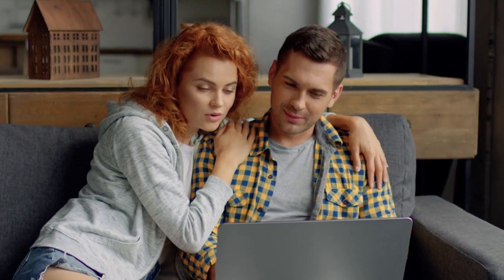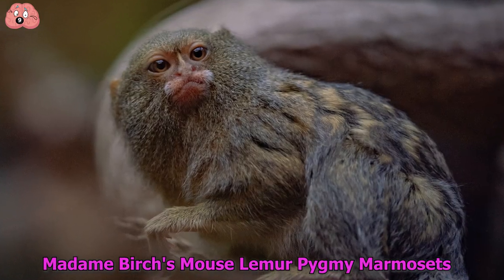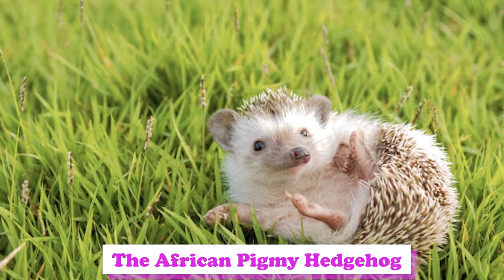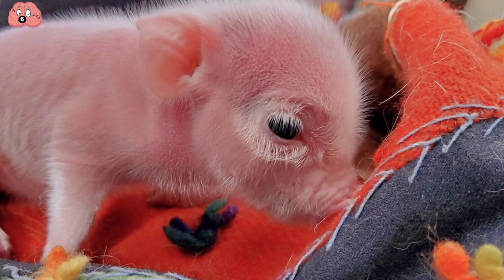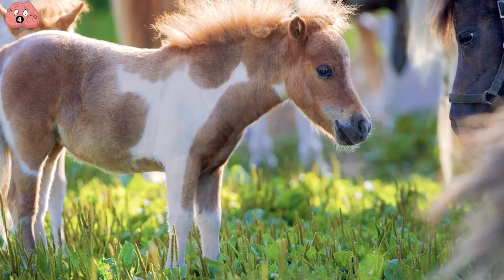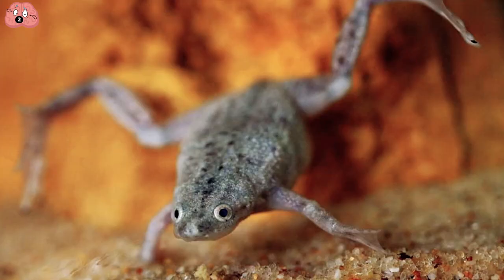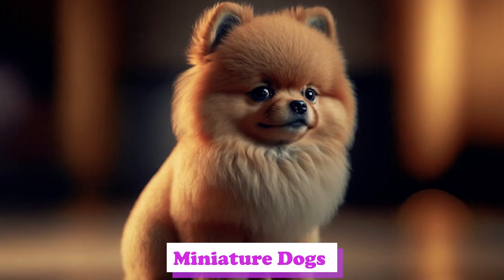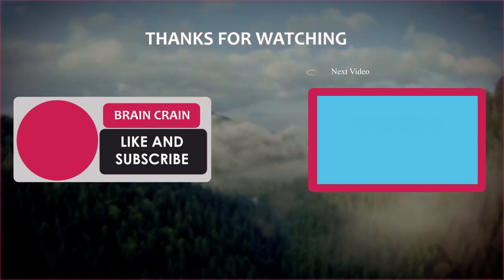Miniature Pets You Won't Believe Exist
Do you love animals, but don't have enough space in your home to have a real pet? Miniature pets are the perfect solution! In this video, we're going to show you some of the cutest and strangest miniature pets you'll ever see.

From ferrets to hamsters to sugar gliders, these miniature pets are sure to make your heart melt. If you're interested in getting a miniature pet, be sure to watch this video to learn about the different kinds of pets available and decide which one is best for you!

00:00-intro
00:11-Babydoll Sheep
01:11-Pygmy Marmosets
02:04-Pygmy Chameleons
03:10-The African Pigmy Hedgehog
04:01-Mini Pigs
05:02-Pigmy Goats
05:59-Miniature Horses, Donkeys and Mules
07:06-Miniature Cats
07:49-African Dwarf Frogs
09:30-Miniature Dogs